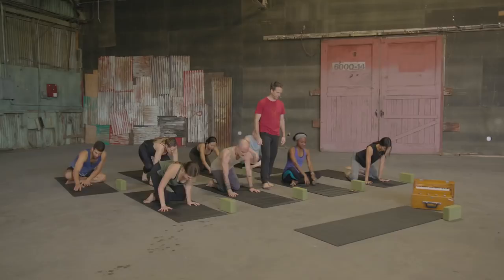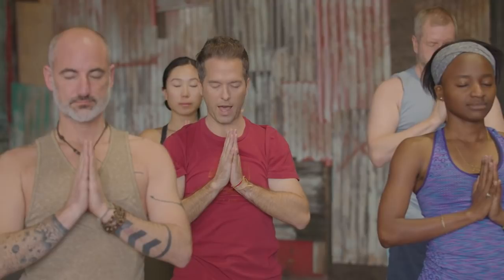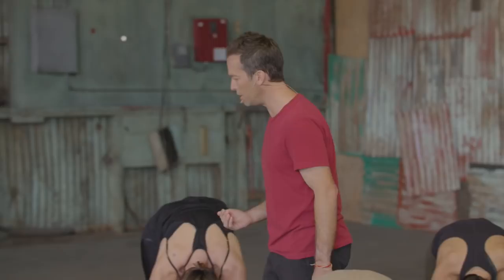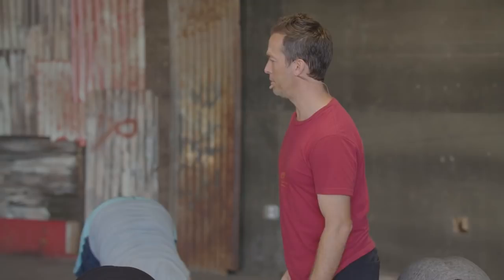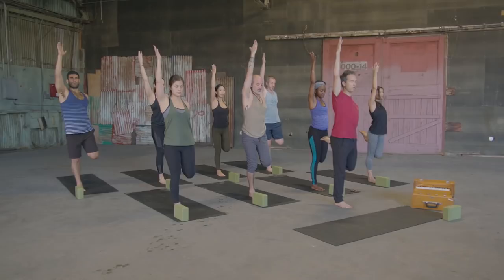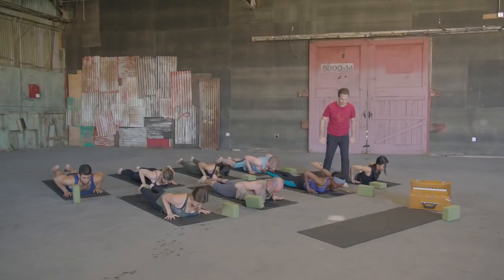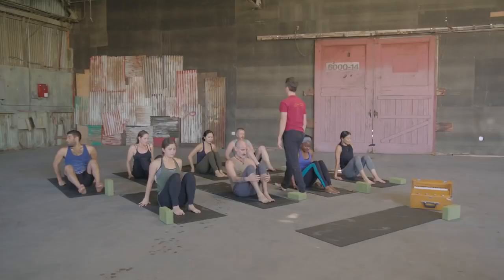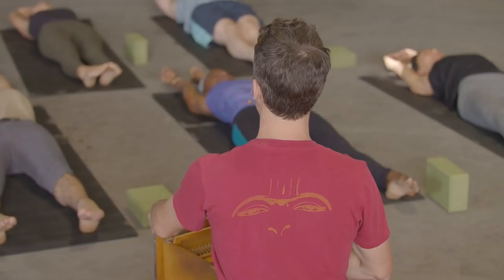Inner Dimension TV - Power Yoga ‘Archer’ (Full Class) with Travis Eliot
In this power yoga class prepare to move through a multiple of backbends as you harness the power of positive tension to invigorate the spine and to aim true with your heart and mind.

You can find more thematic classes and yoga video programs like this Practice online and anytime with Inner Dimension TV.
About:
Travis Eliot is a world-renowned yoga instructor, meditation teacher, kirtan musician and certified Ayurveda practitioner. He teaches his signature Holistic Yoga Flow classes in Los Angeles and in workshops and retreats around the world. His style is intensely dynamic and has inspired many of today’s top athletes, celebrities, and entertainers.

He is the creator of the groundbreaking DVD series The Ultimate Yogi, co-creator of the digital series “Yoga 30 for 30,” along with many other best-selling yoga DVDs.
His most recent book, Journey to Yin Yoga, is a comprehensive, modern day guide to yin yoga. He is the co-author of “Holistic Yoga Flow: The Path of Practice,” and his highly acclaimed chant album, The Meaning of Soul, debuted at No. 3 on the iTunes world music chart.

Travis is the CEO of Inner Domain Media, director of Holistic Yoga Flow teacher trainings and a member of the faculty of the prestigious Kripalu Institute and 1440 Multiversity. A Yoga Alliance-certified E-RYT 500 instructor, Travis has been featured in Yoga Journal, LA YOGA Ayurveda and Health, Mantra magazine, Conscious Lifestyle, Asana Journal, Self, Fitness Trainer, Access Hollywood, and The Huffington Post.